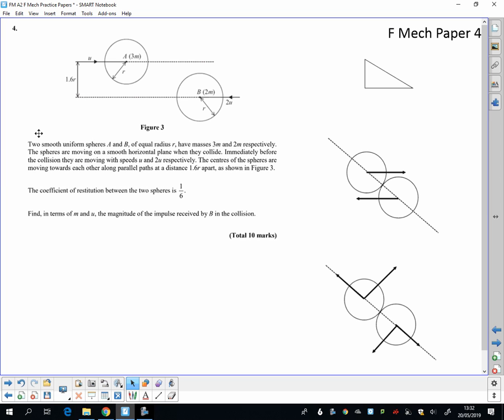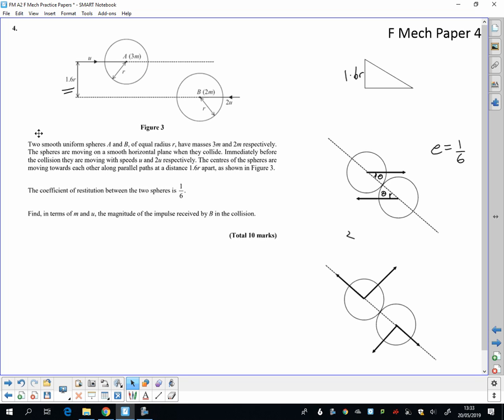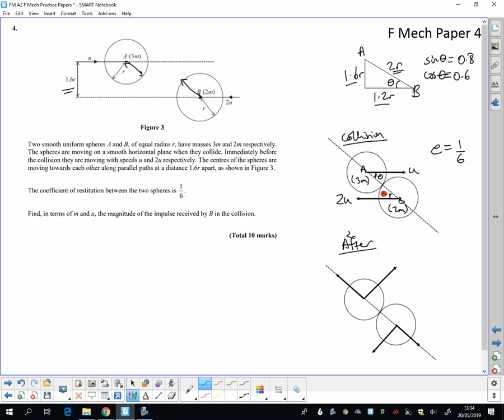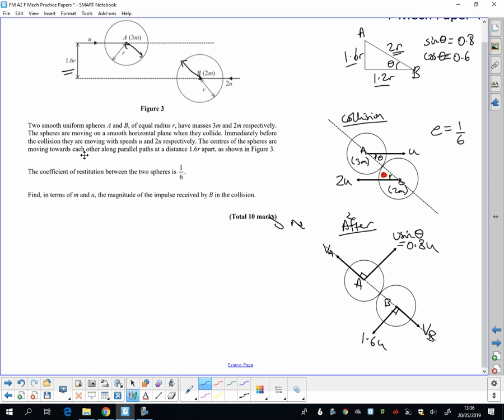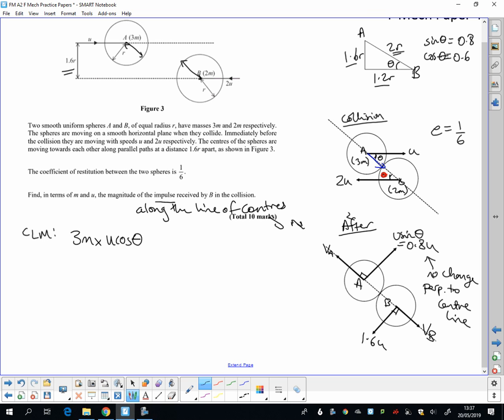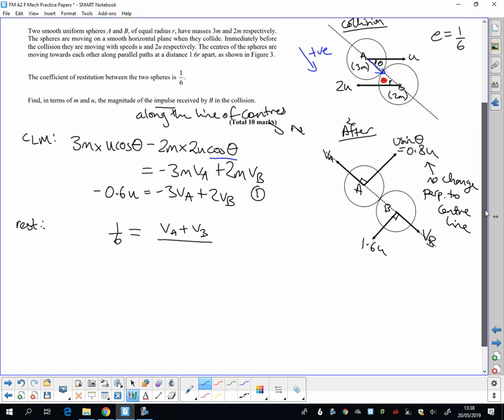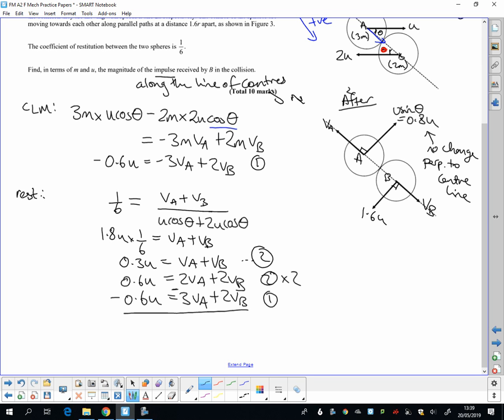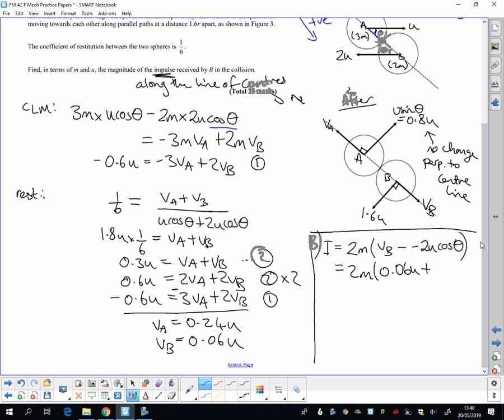A2 FM F Mech paper 4 Q4